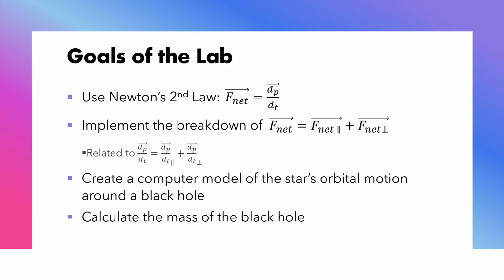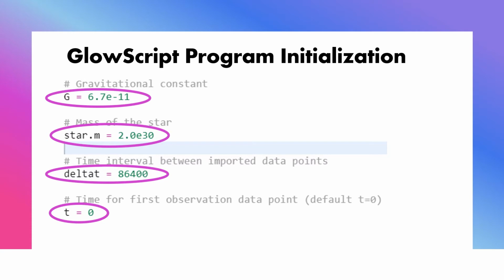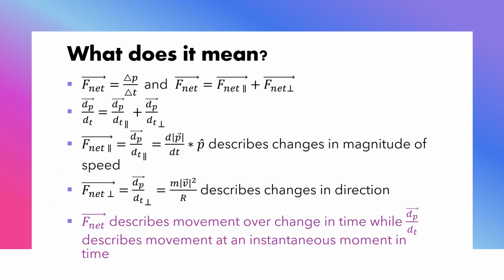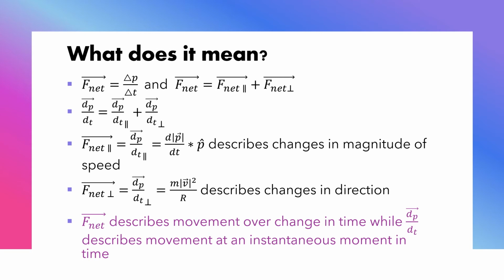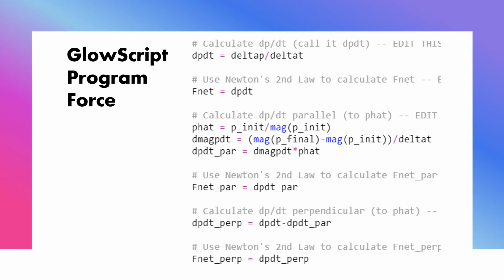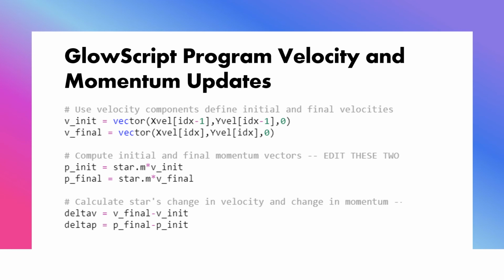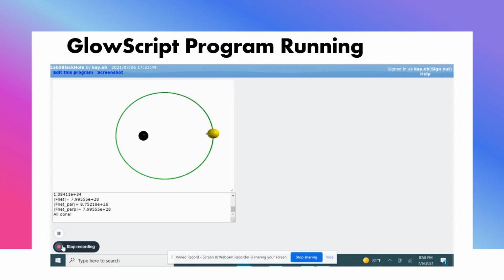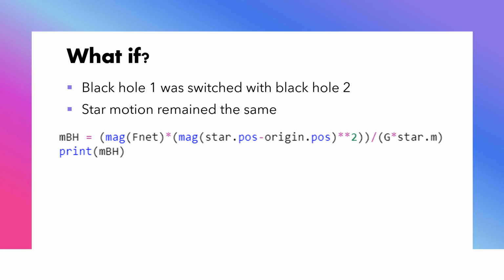PHYS 2211: Lab 3 Black Hole